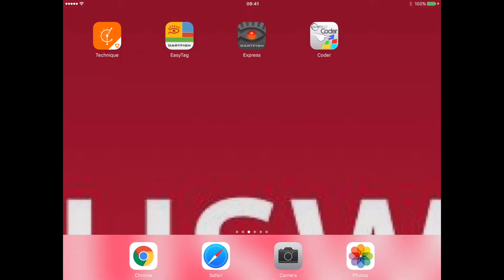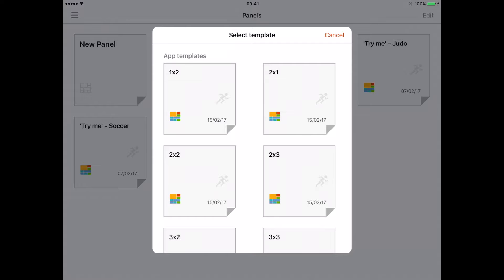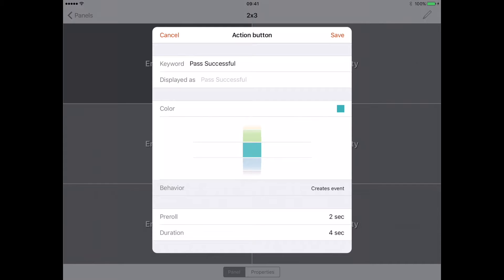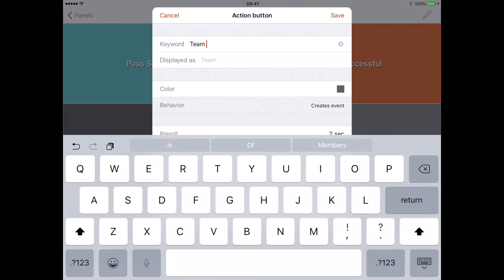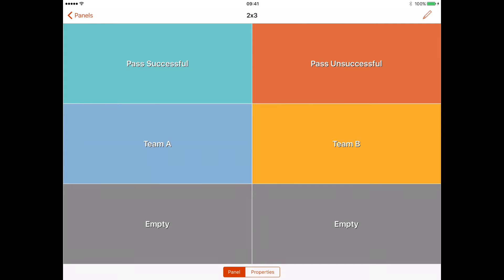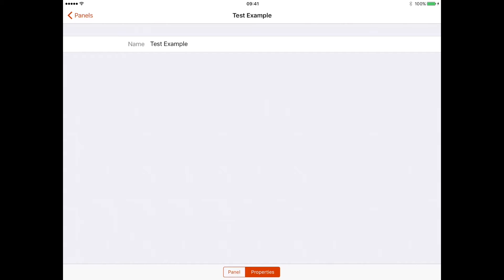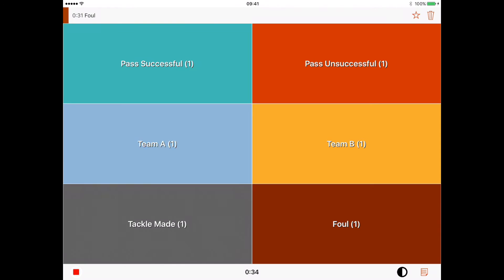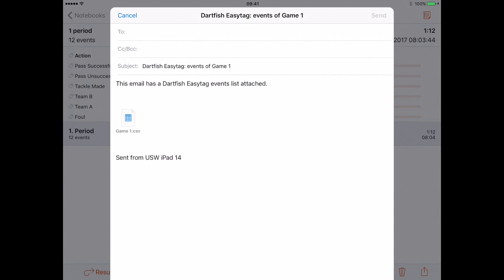Dartfish EasyTag Demonstration